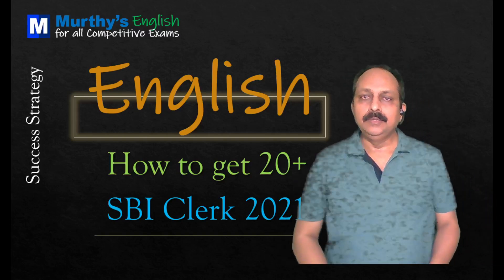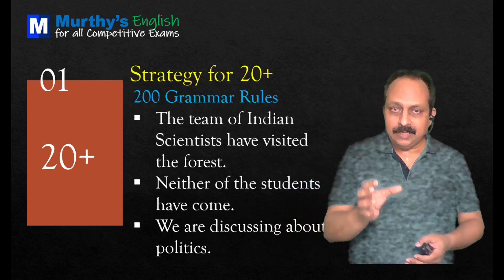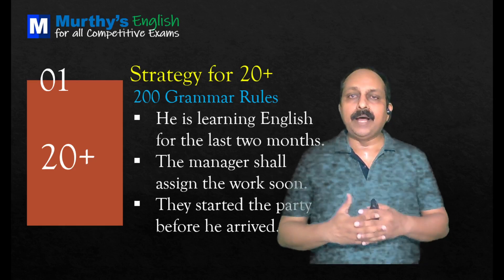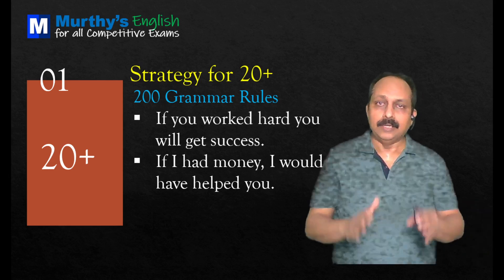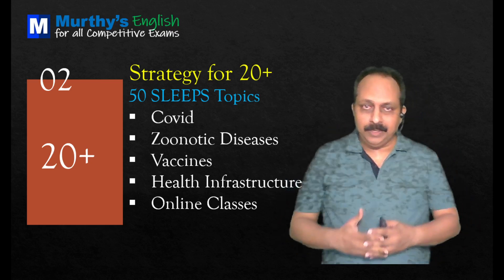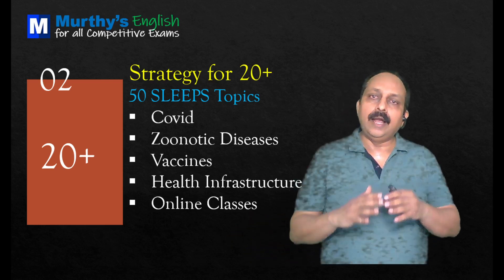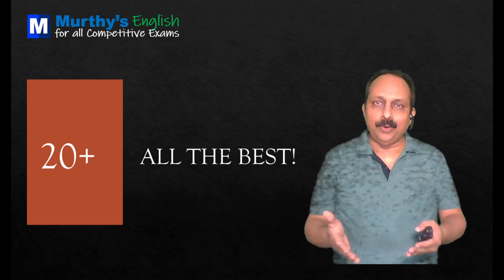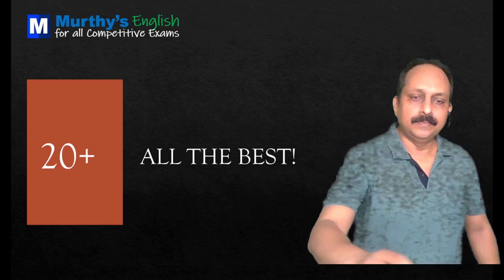SBI Clerk 2021 Strategy